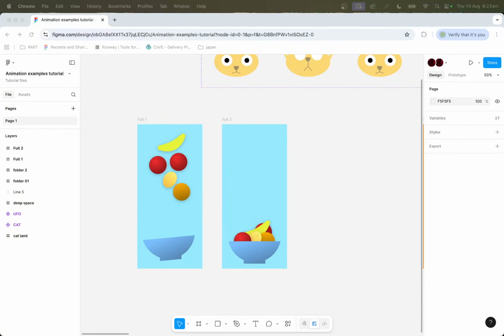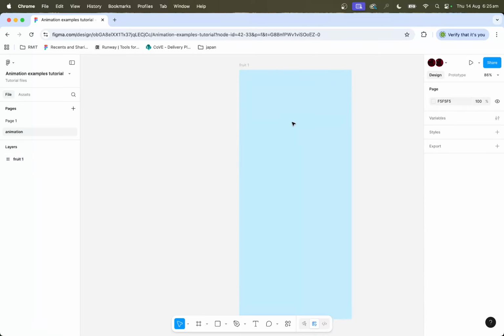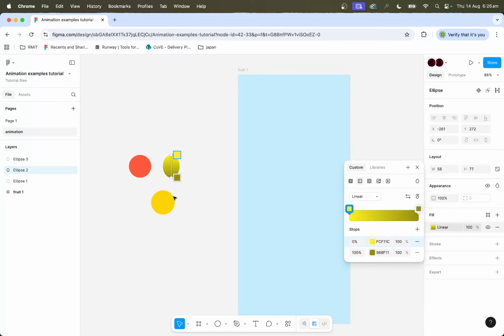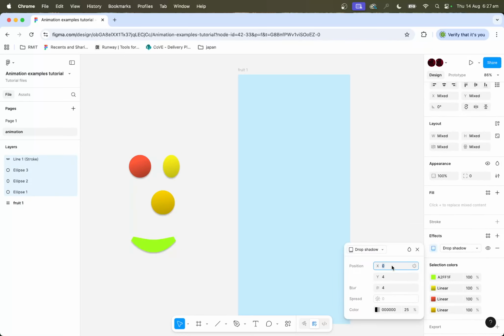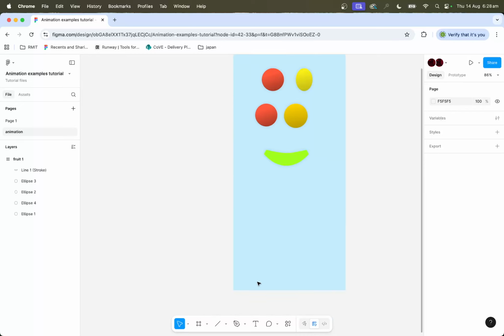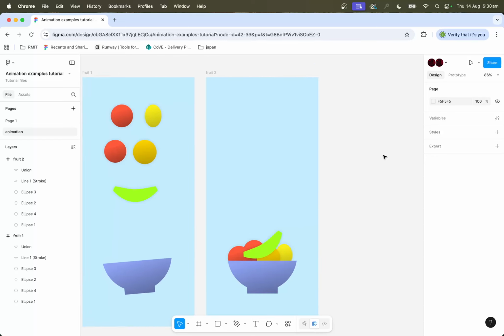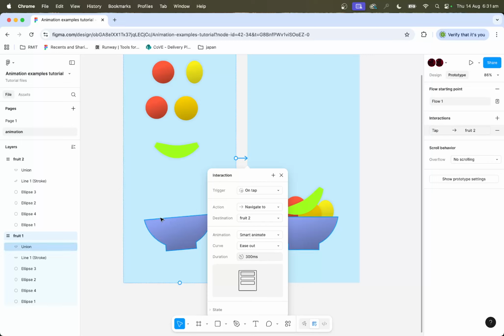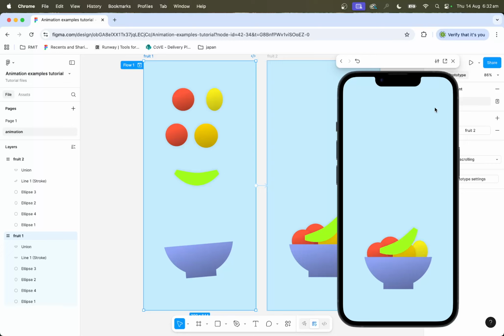Simple Figma animations - Smart animate on tap and a bowl of fruit